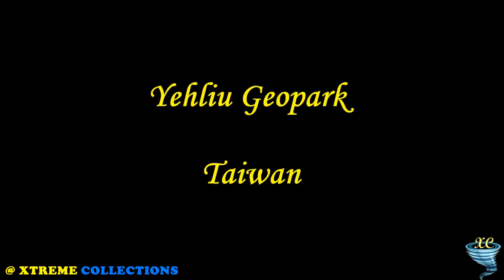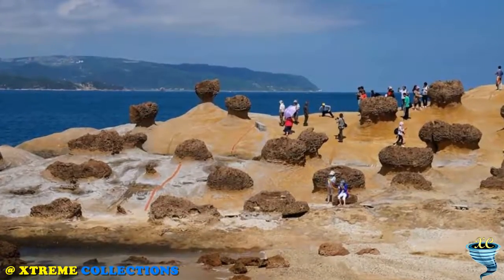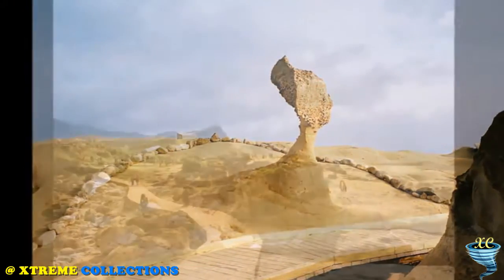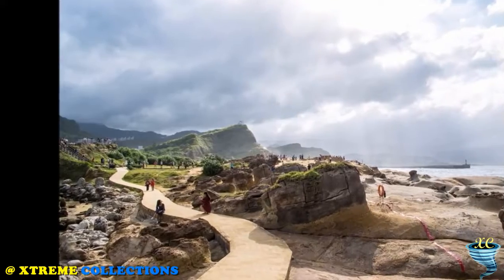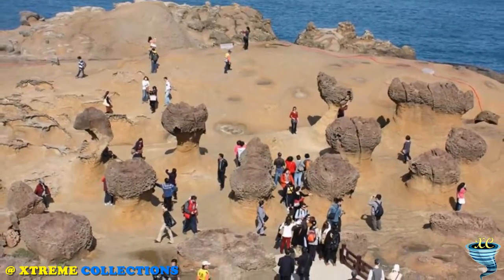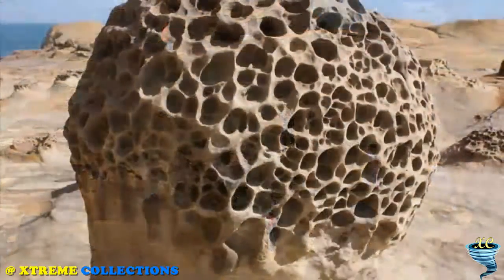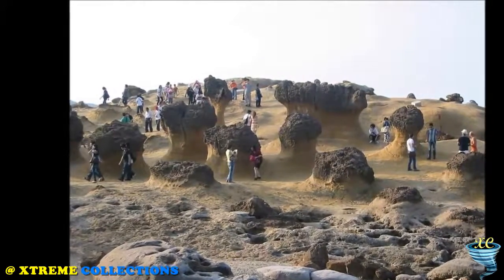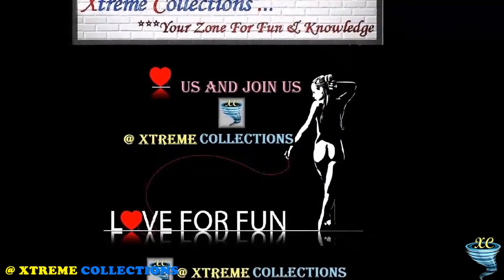Yehliu Geopark, Taiwan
Yehliu Geopark in Wanli, Taiwan,  is truly unique because the rock layers near the seashore contain substantial quantities of limestone, which are subject to sea erosion, weathering and earth movements, thus making the 1,700 meter-long peninsula almost lunar-like in many ways. The wild-looking landscape leaves little to the imagination. It’s easy to imagine what life could be like on another planet. The area is studded with seawater-eroded holes teeming with sea-life, as well as unusual rock formations, which make the surrounding environment rich in ecological resources. Sun, wind, rain, waves and strong northeastern typhoons all make a major impact on this narrow strip of land.
The coastal region of the Yehliu peninsula is mainly made up of sedimentary rocks. Over time, the constant drumming of the ocean against the shore, erosion from the wind and exposure to the atmosphere, not to mention the remains of crustaceans like sand dollars and sea urchins, has chiseled the land away into all sorts of shapes. The park's unique formations resemble giant sandals, rows of square boulders neatly poking out of the surf and stones covered in potholes. However, perhaps the park's most iconic objects are the mushroom-like pedestal rocks, or “hoodoo rocks,” that dot the landscape. Hoodoo rocks are found all over the world, particularly in high, dry, rocky regions like the North American Badlands and the Colorado Plateau. These formations can stretch anywhere from four to five feet to hundreds of feet tall. They are often composed of soft sedimentary stone capped off with harder, less-eroded rock. But the rocks at Yehliu are a bit different from most.